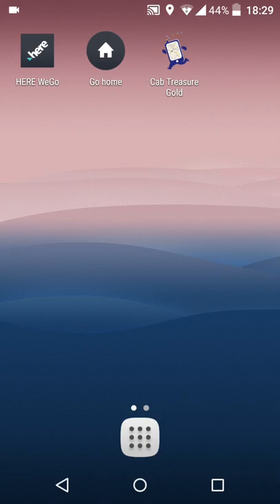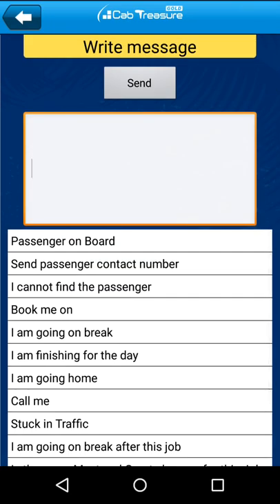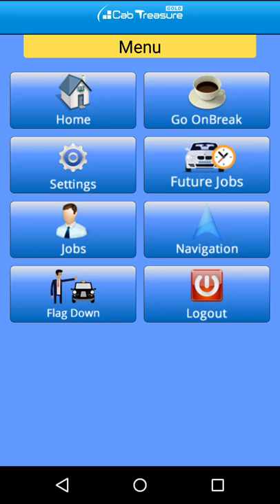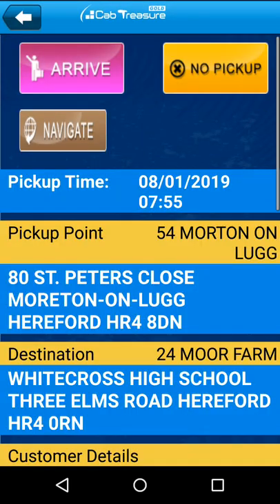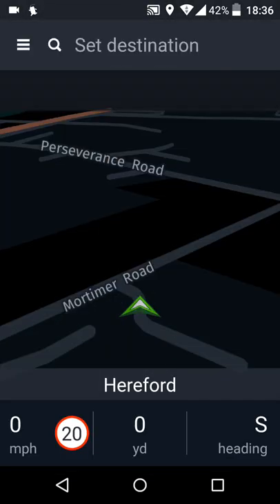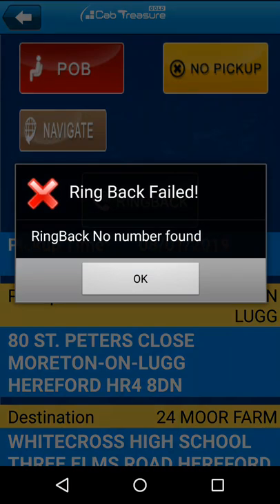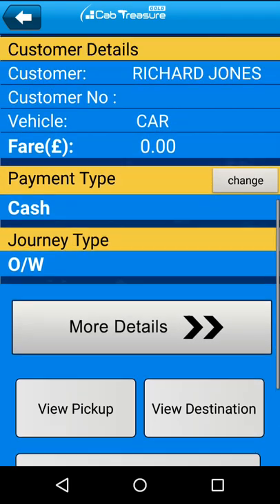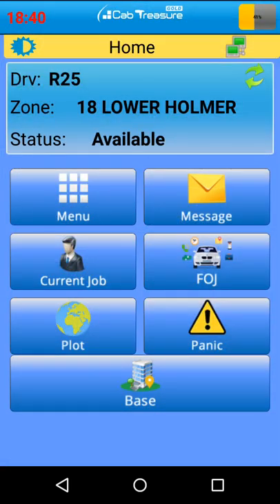Cab Treasure App Guide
A short guide to help drivers with the Cab Treasure App